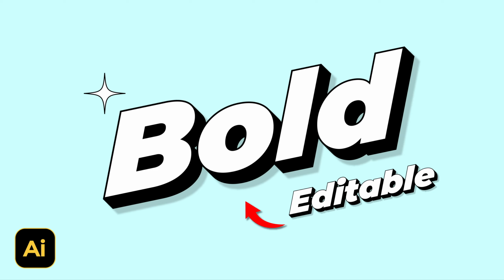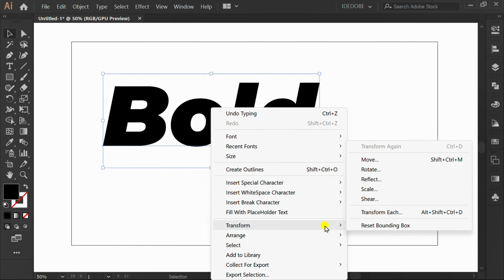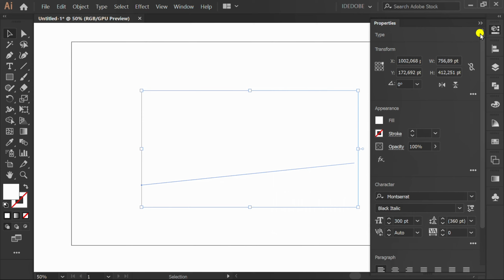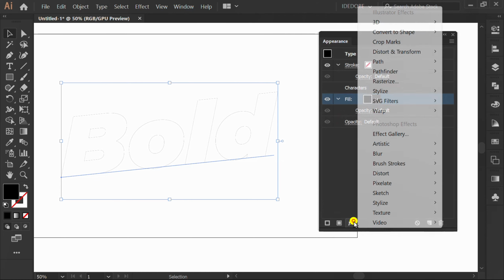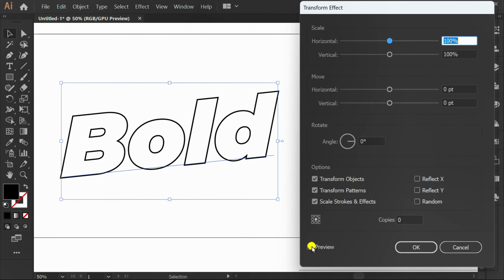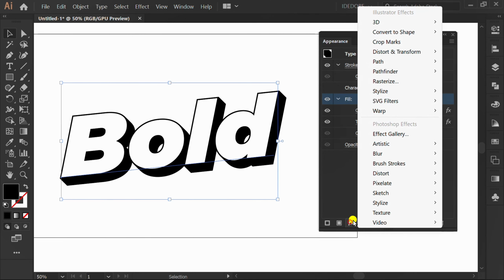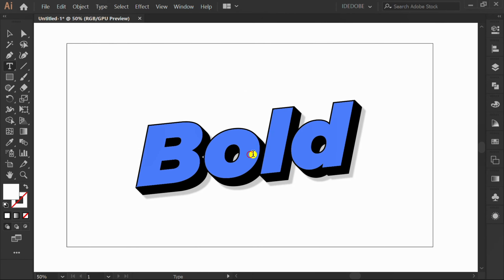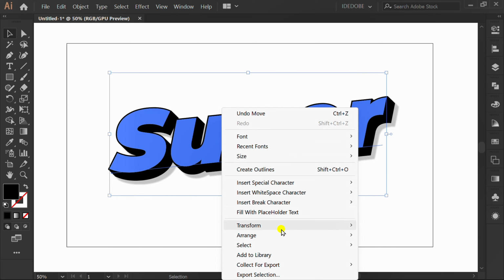Simple 3D Editable Text Effect | Adobe Illustrator Tutorials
how to edit text in adobe illustrator.
tutorial for beginners step by step.